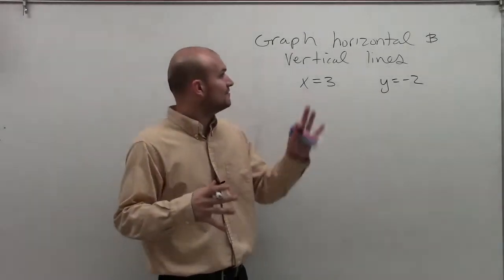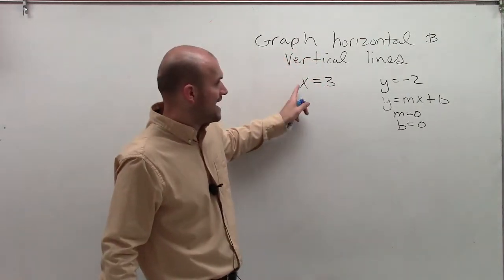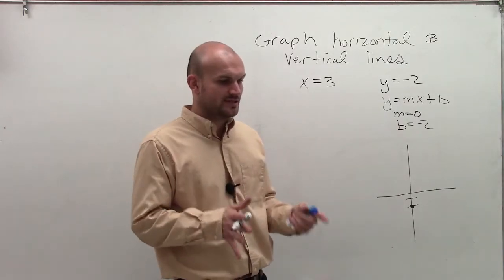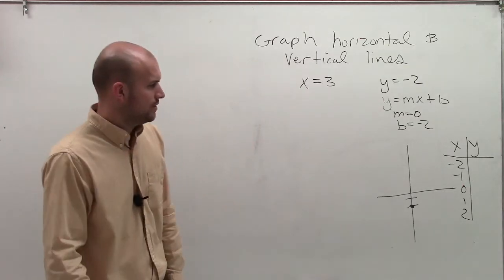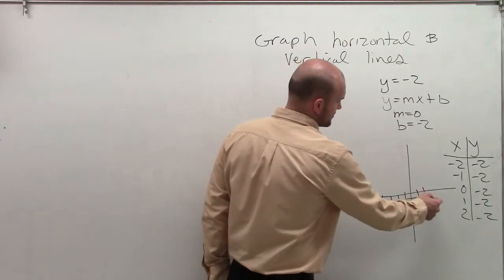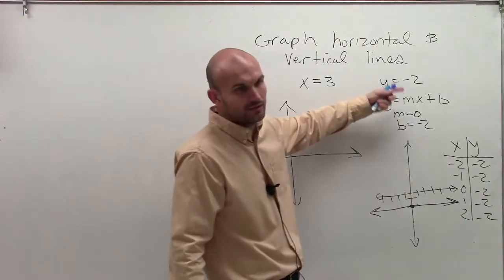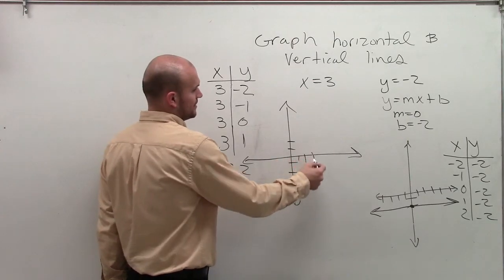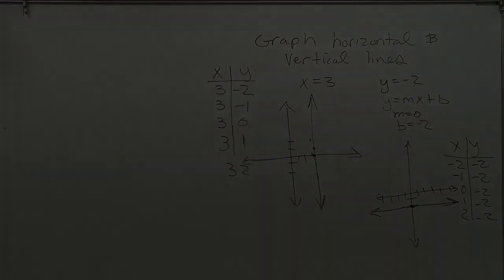Learn how to graph horizontal and vertical lines